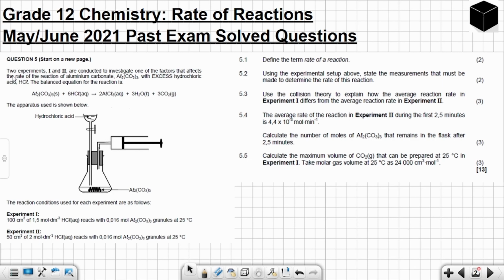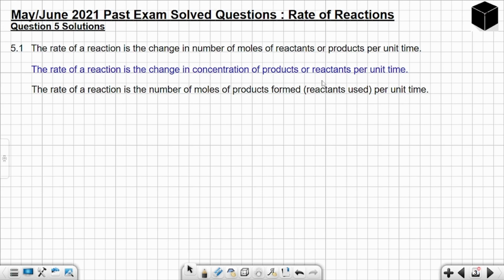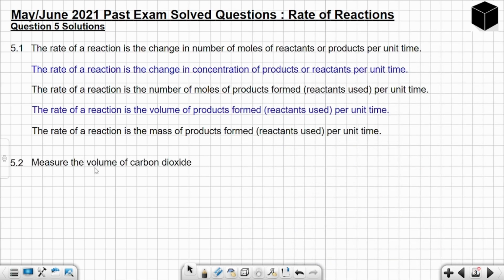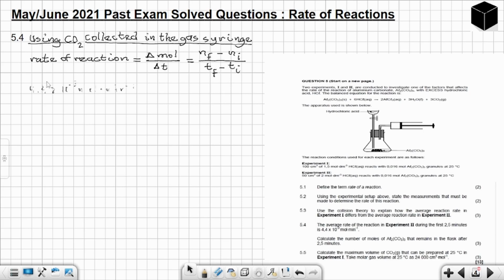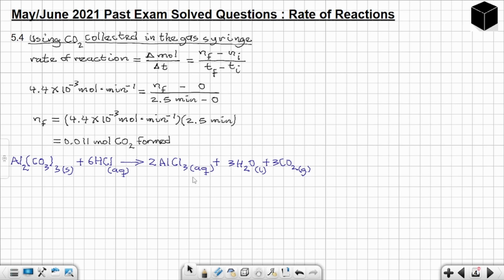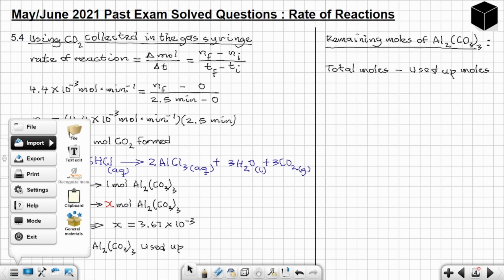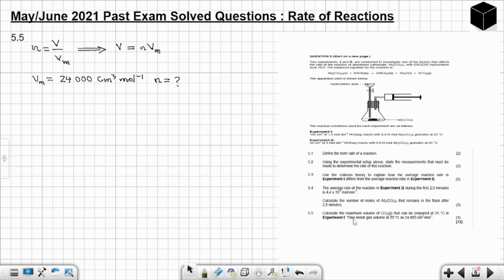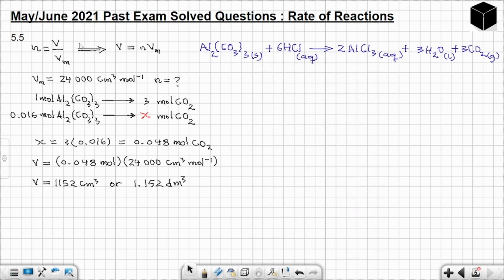Grade 12 Chemistry Rate of Reactions | May / June 2021 Past Exam Solved Questions [ DBE P2 Q5 ]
Grade 12 Chemistry Rate of Reactions May / June 2021 Past Exam Paper Solved Questions [DBE P2 Q5]

TIMECODES:
00:00 - Grade 12 Rate of reactions May/June 2021 Exam Questions 5 & Answers
02:49 - Grade 12 Rate of reactions May/June 2021 Exam Question 5.1 Define the term rate of a reaction
04:55 - Grade 12 Rate of reactions May/June 2021 Exam Question 5.2 State the measurements that must be made to determine the rate of this reaction
08:03 - Grade 12 Rate of reactions May/June 2021 Exam Question 5.3 Use the collision theory to explain how the average reaction rate differs
09:03 - Grade 12 Rate of reactions May/June 2021 Exam Question 5.4 Calculate the number of moles that remains in the flask
19:50 - Grade 12 Rate of reactions May/June 2021 Exam Question 5.5 Calculate the maximum volume of carbon dioxide gas that can be prepared

In this video I am solving question 5 from May/June 2021 past exam on rates of chemical reaction.
I highly recommend that you also check the other videos in which I solved similar questions on rates of reactions.
The knowledge of stoichiometry is used to determine the number of moles of reactants or products in a balanced chemical equation.

Department of Basic Education Past Exam Paper May/June 2021 Physical Sciences Paper 2: